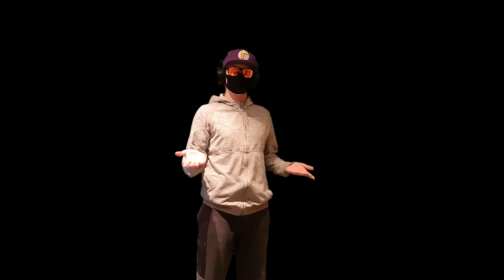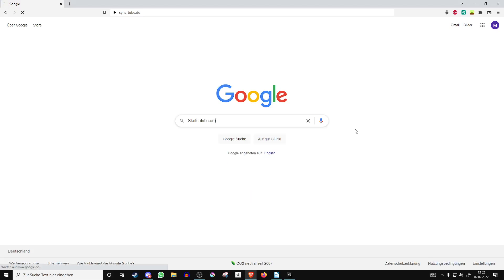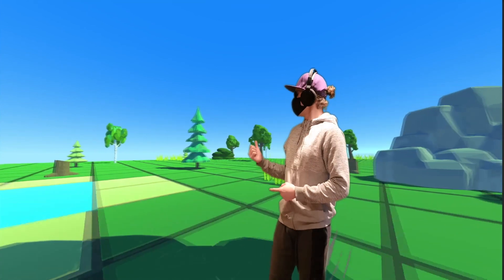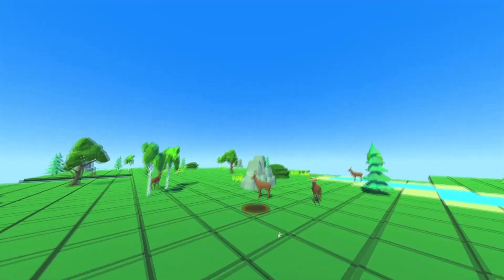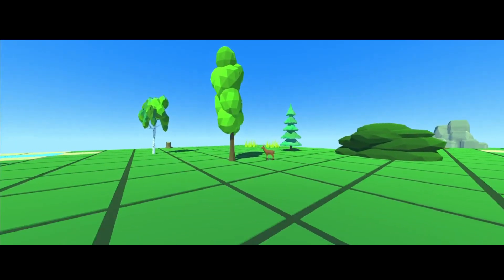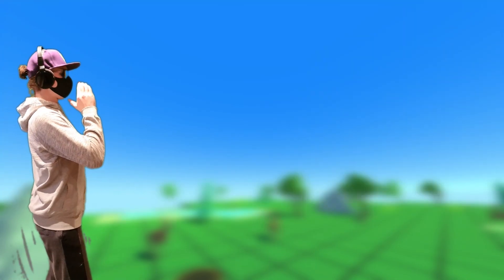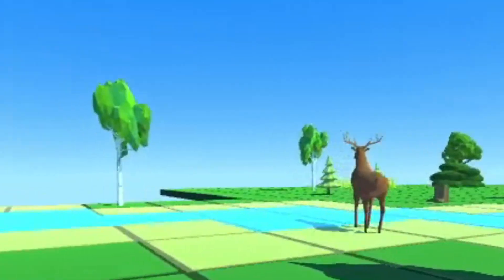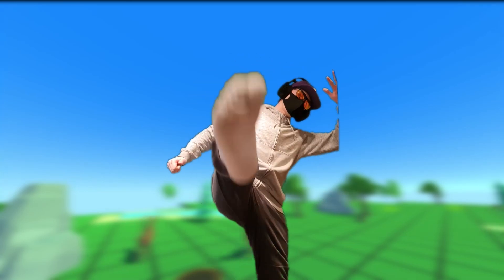How I Simulated An Ecosystem | Game DevLog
I had the Idea to Simulate Life in the Unity Game Engine and so brought my code to Life.
So follow along on another exiting Game Devlog

👕Stuff🎮

👋 Social Media 👋

🎥 My Equipment 🎥

Description tags: Unity, GameDev, Tutorial, Game Maker, Coding, Programming

Always feel free to suggest topics for future videos ^^